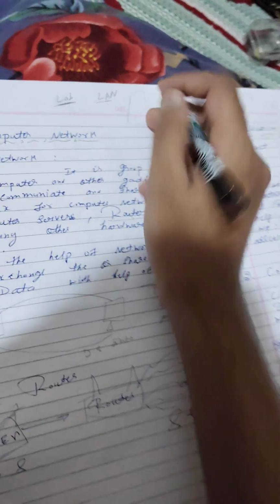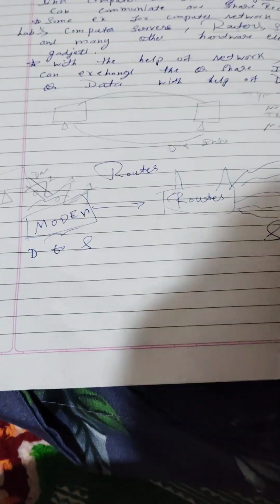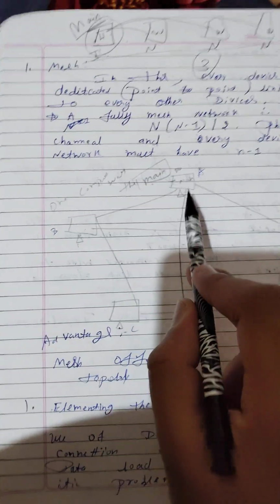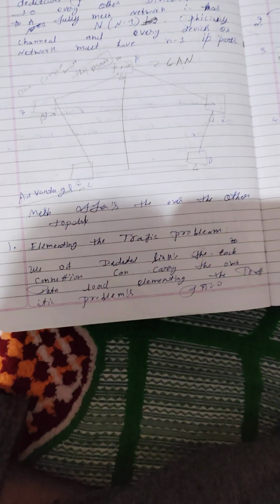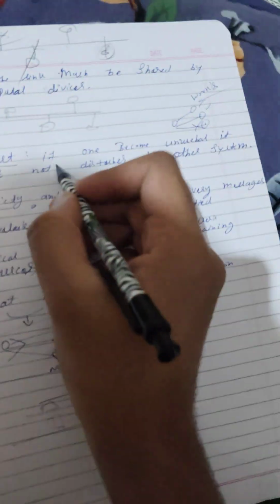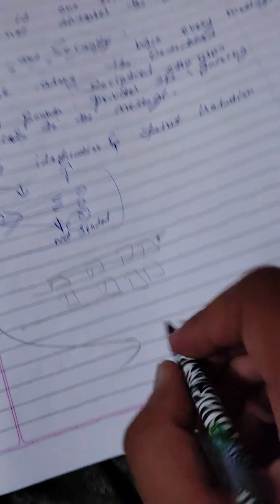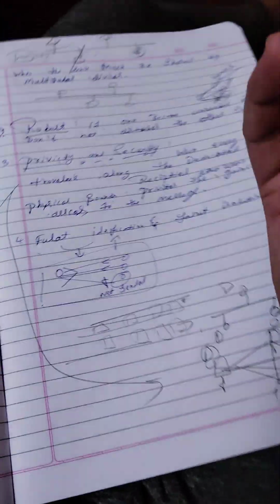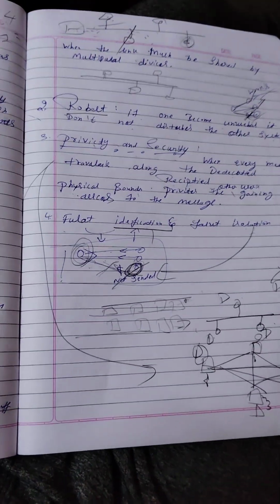computer network chapter 1 explanation by Arshad part -1